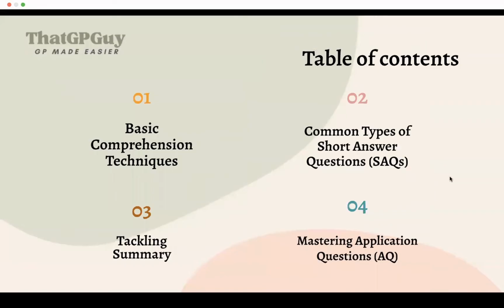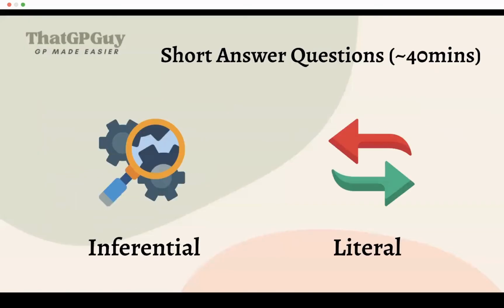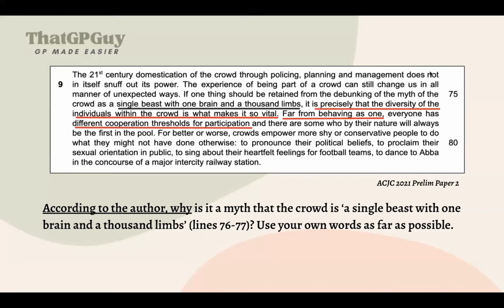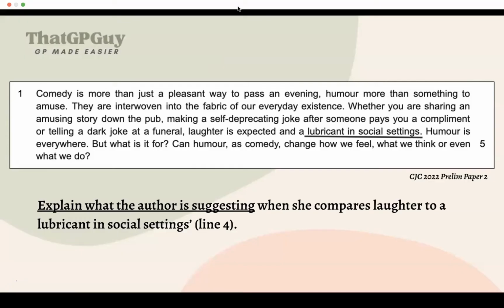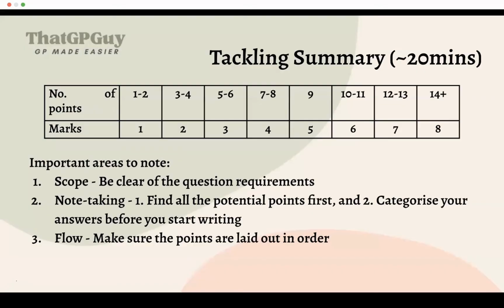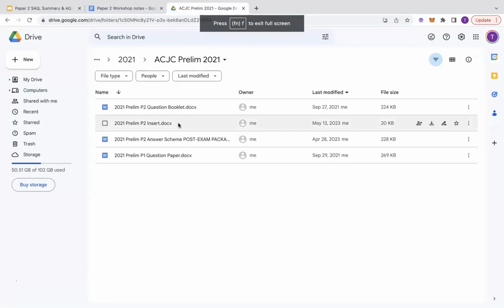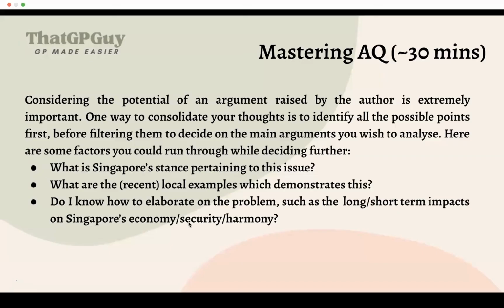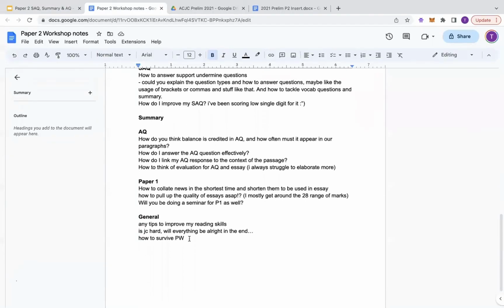General Paper Workshop on Paper 2 Techniques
Hey Everyone!

First webinar conducted on some Paper 2 Techniques for GP! Recently covered this for the JC students preparing for Mid Years and I tried to cover on every aspect as much as possible.

If you found this useful in your revision for the H1 GP Subject, do drop a like and let me know in the comments :") On a side note, follow me on IG and TikTok @thatgpguy for weekly postings on topical revision material!

Share this with your friends who might need it! All the best for your exams!